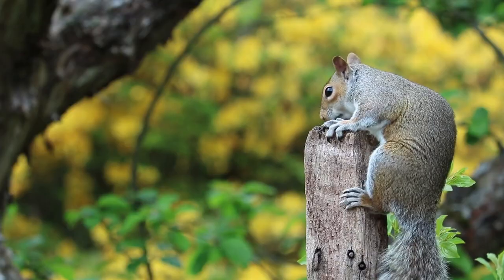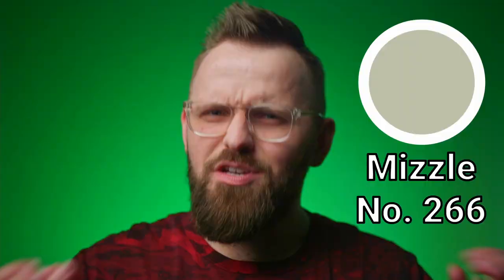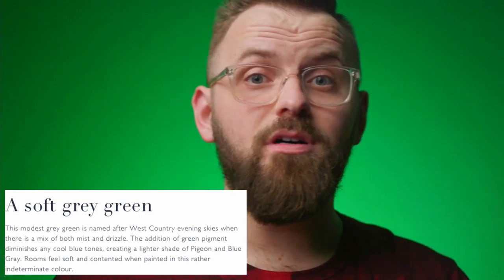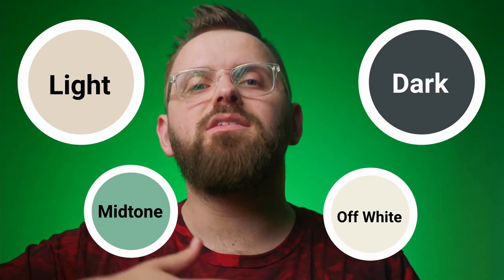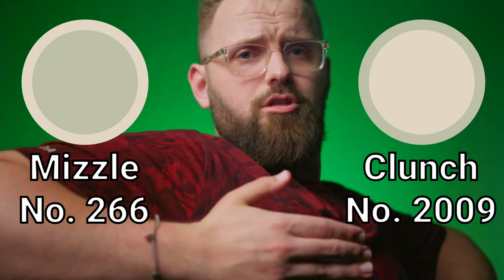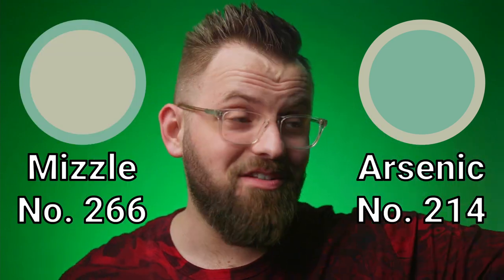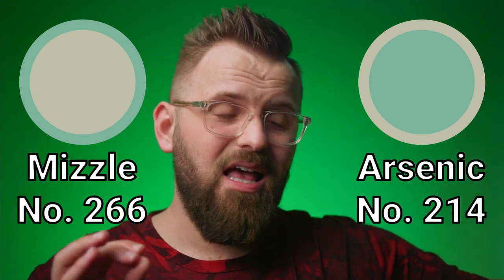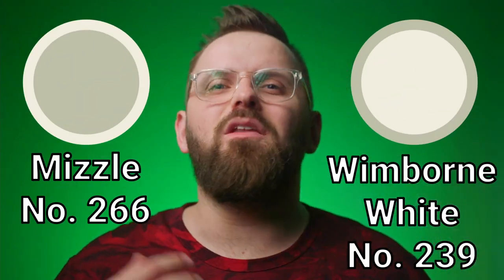This green-gray paint has the CUTEST name!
Custom Color Palettes Mizzle by Farrow & Ball is a wonderful paint colour that combines gray and green to create a beautiful coastal color. Combine it with a color like Farrow and ball Arsenic or clunch, and you can start to build a really compelling color palette. I'll be talking all about Mizzle and some color pairing options for it!